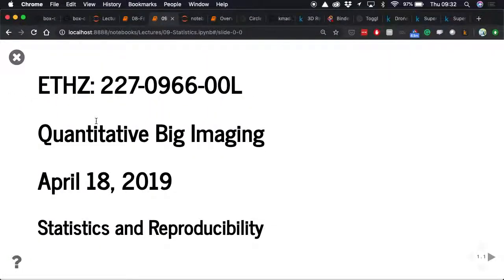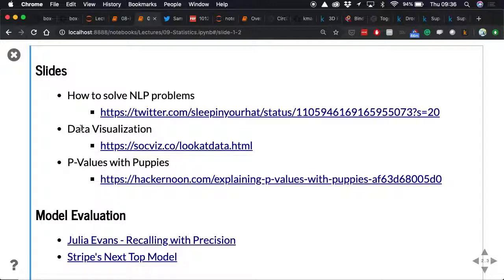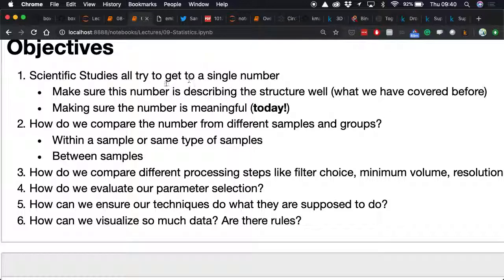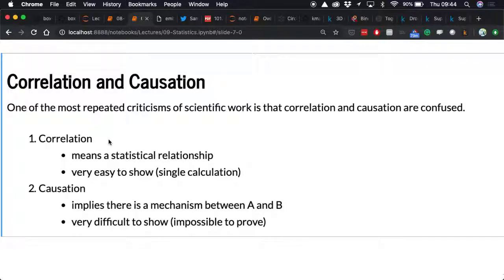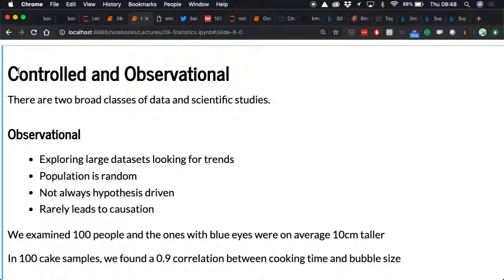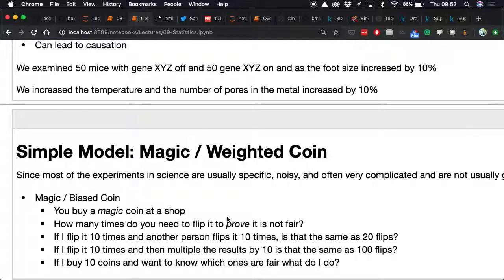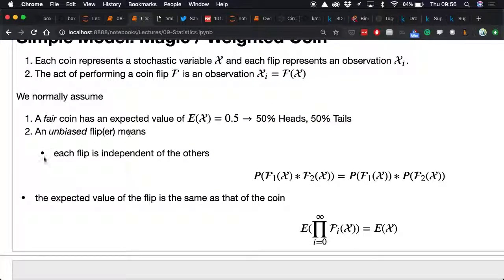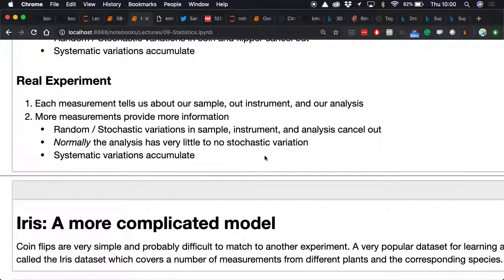QBI Lecture 9: Statistics and Reproducibility, Part 1